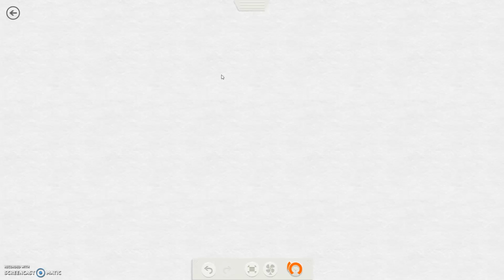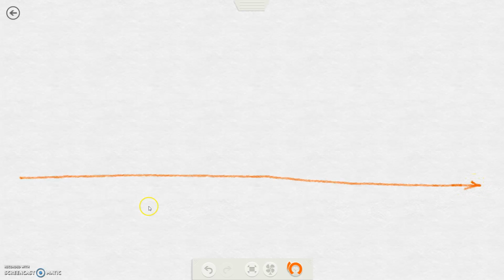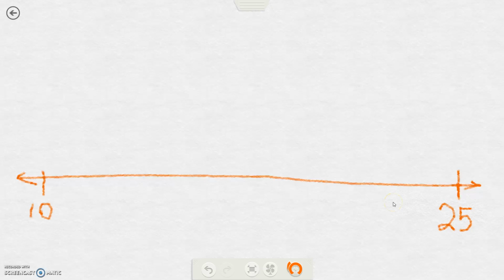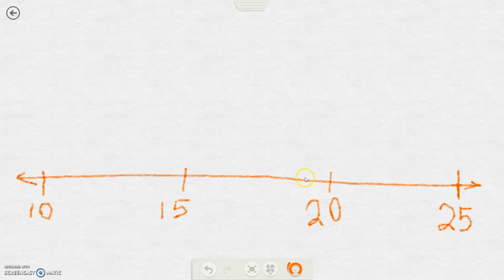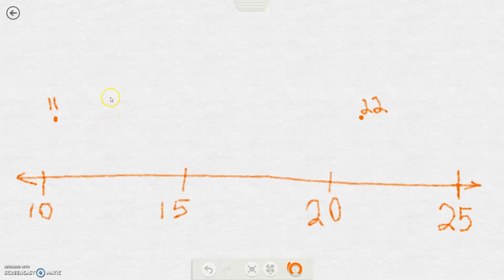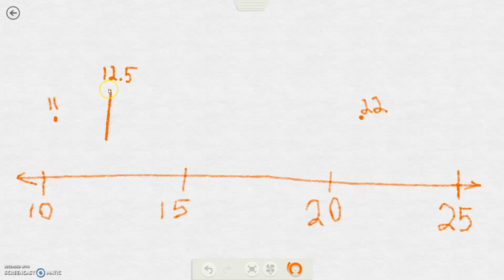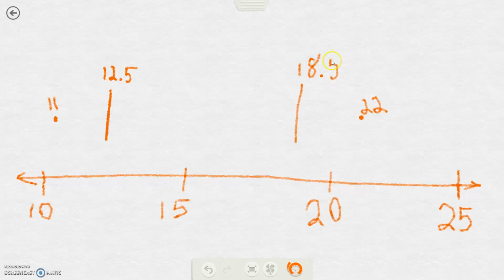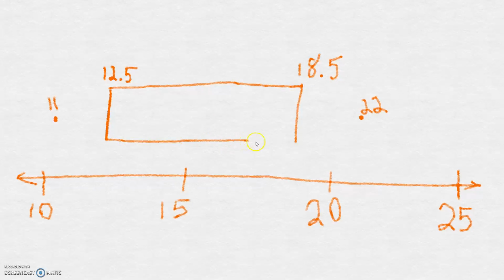Box and whisker plot